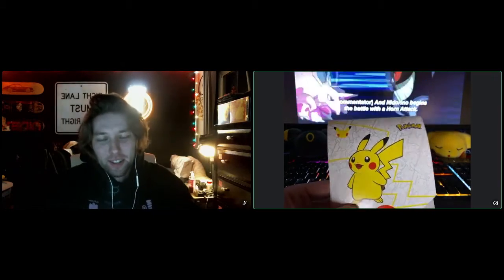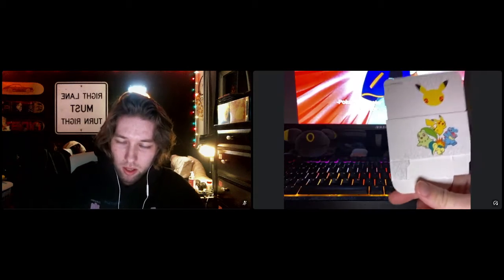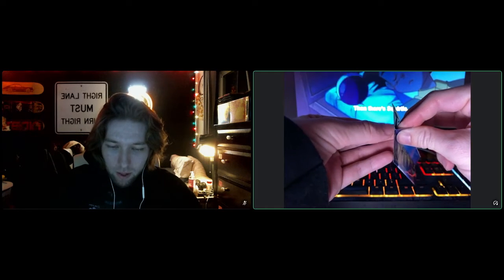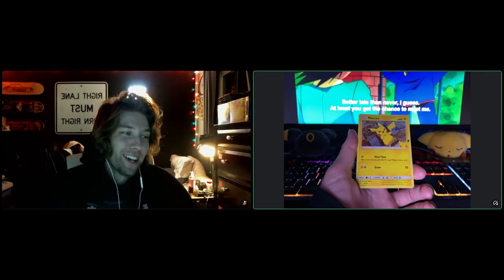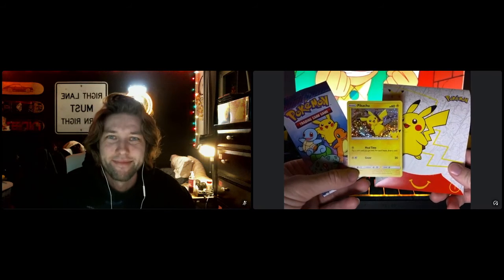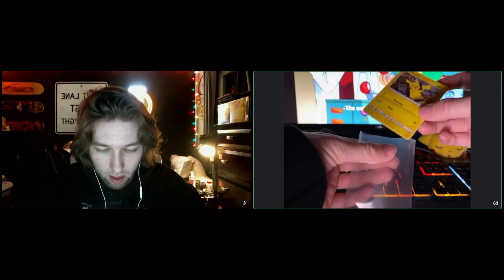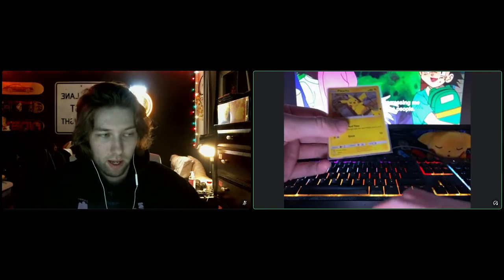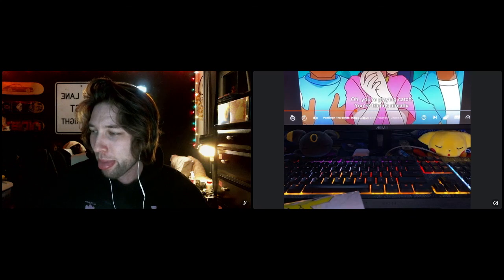Opening Pokemon's 25th Anniversary McDonalds Promotion TCG pack! Deep Dive + *EPIC PULL*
I was lucky enough to receive a special Pokemon 25th anniversary Mcdonalds card / tcg pack from a friend early before they release! This is whats inside the #1 set pack and WOW did we get a good pull! So hyped, hopefully ill be able to find more out in the wild.